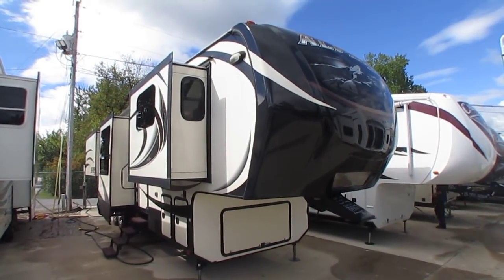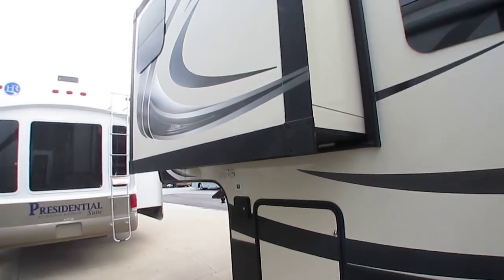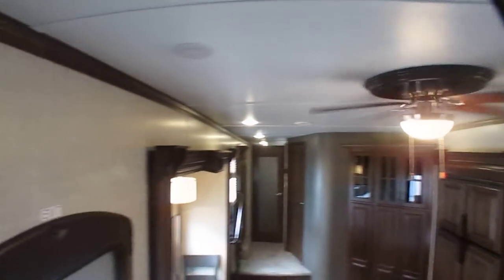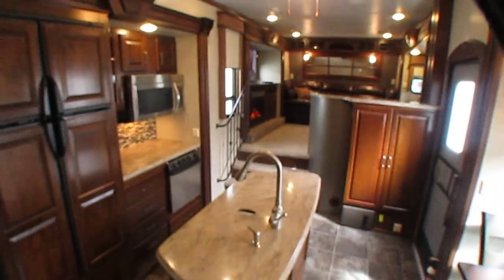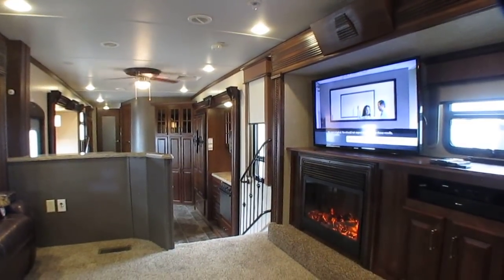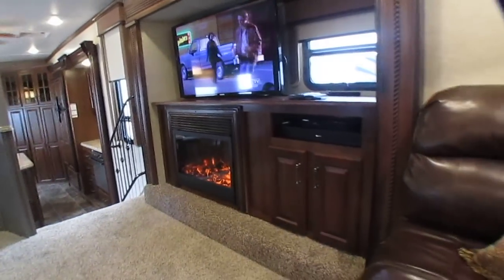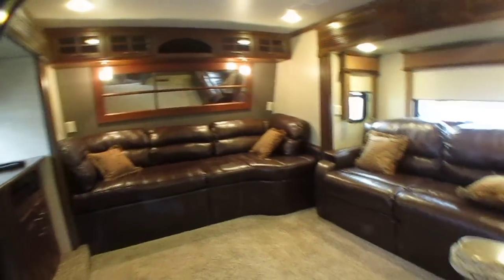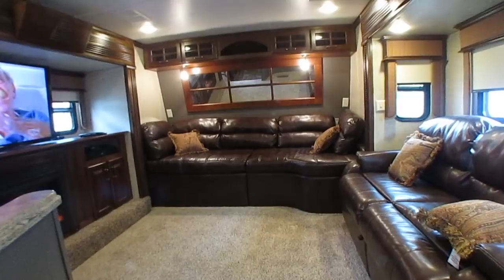SOLD! 2014 Keystone Alpine 3620 Front Lounge Fifth Wheel, Level Up, 6 Slides, Beautiful , $44,900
to verify availability of this unit and to view our current inventory of used RV's

Year: 2014

Stock # 3787

VIN : 4YDF36227EE780718

Make: Keystone

Model : Alpine

Model Number : 3620 FL

Length : 40.3 ft.

Weight (UVW) : 10,785 pounds

Slide Outs : 6

Furnace : 1 and Heat Pump

Air Conditioners : 2

Sofa : 1 Sleeper

Table : Table and Chairs

Water Heater : 12 Gal. Quick Recovery

Total Sleeping Capacity : 5 with plenty of extra room for one or two air mattresses if needed

We offer you two options on how to buy this RV . Option A is $44,900 which is haggle free / firm (no matter if you pay cash, finance and or trade) Includes a inspection by our RV Techs to completed after purchase (for a list of everything we inspect and repair if needed for the price you pay and to verify lead time  please contact our sales department)  ,90 day nationwide limited warranty ,Walk Thru / Demo by our techs with the buyer to be completed after service and clean up  , starter kit , Temp Tag ,a year of free camping (21 nights total, up too 7 at a time at select RV resorts)  and more . Option B is buyer declines all services and buys RV as-it sits (just like we purchased it) , no inspection , no walk thru , no warranty in which case we can save you some time and money and will trade off either option . For a price on option B please contact our sales department . We offer discount nationwide delivery (we have sold RV's to all 50 states, Canada, Europe, and even Australia so you are never too far away for us to save you money on a pre-owned RV) . We have some great financing with approved credit and down payment . Parkway RV Center also does not charge any doc fee, no prep fee, no tag / title fee, etc. Don't fall for the big RV dealer fee scam. All those Fee's are 100 % dealer profit !!